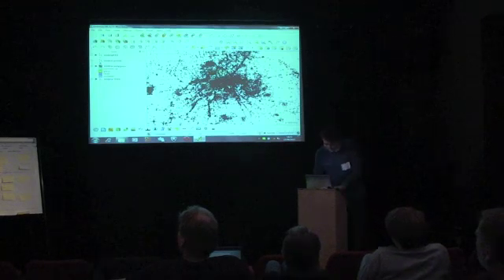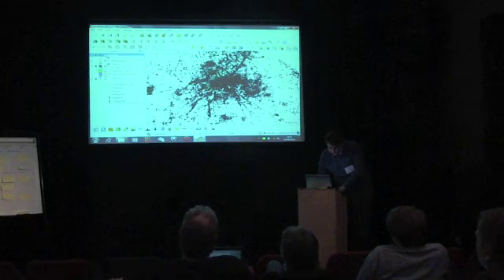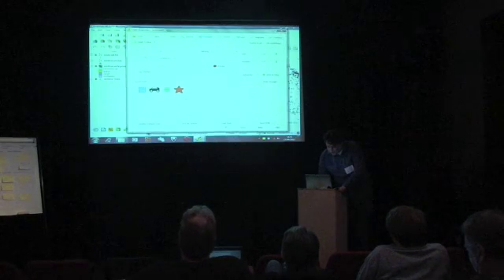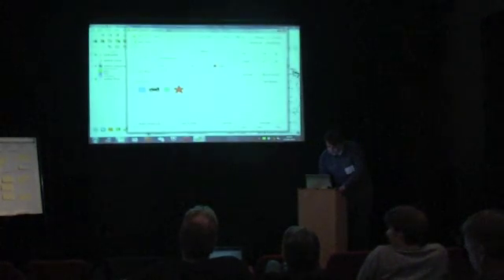Quantum GIS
Steven Kay on QGIS